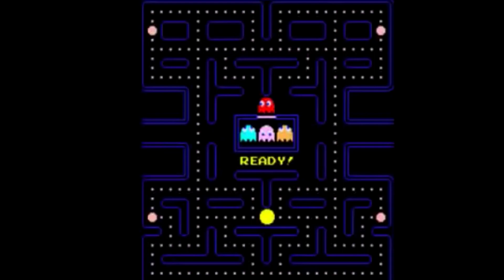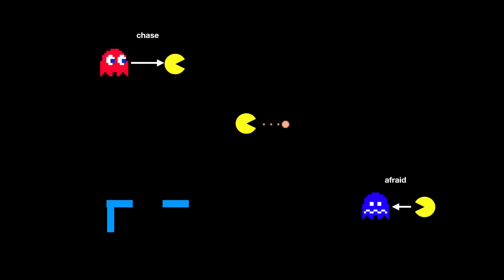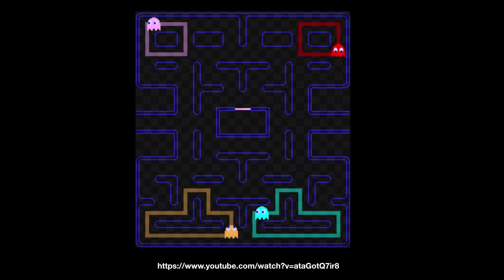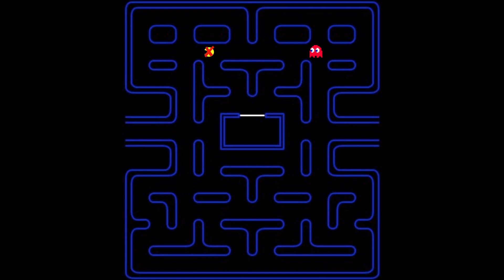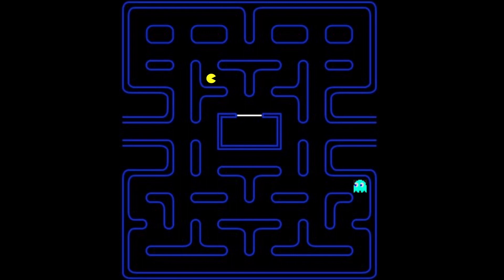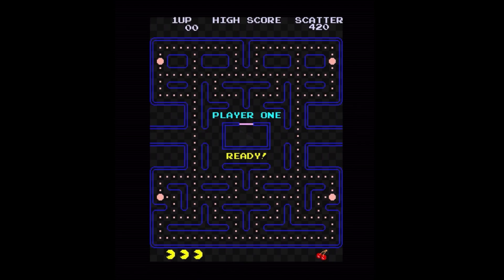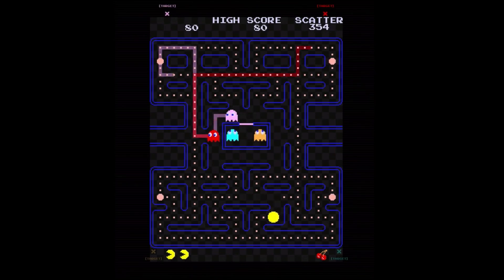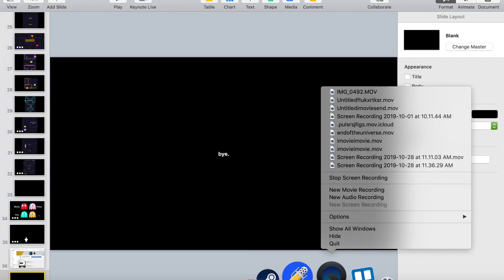Pacman Ai explained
This video is about Pacman Ai explained